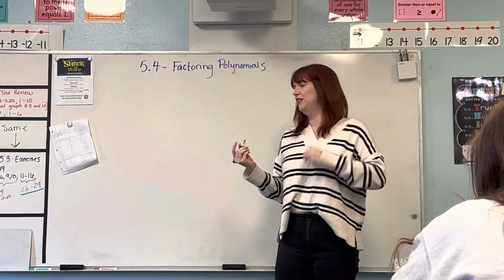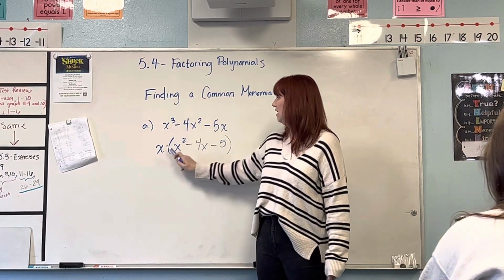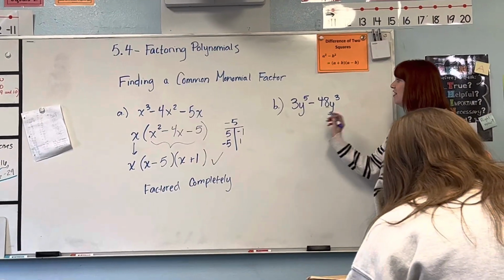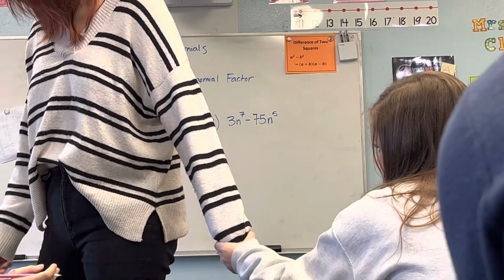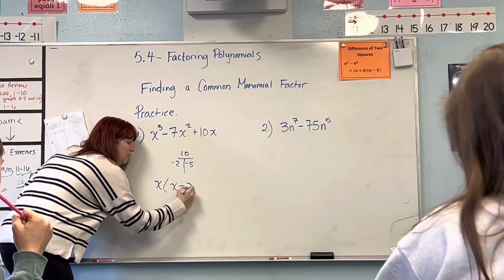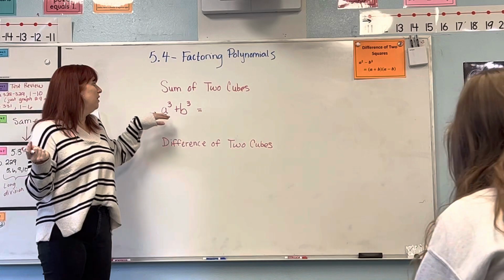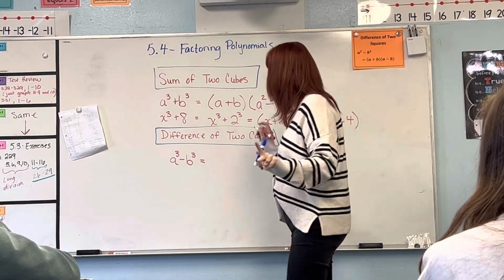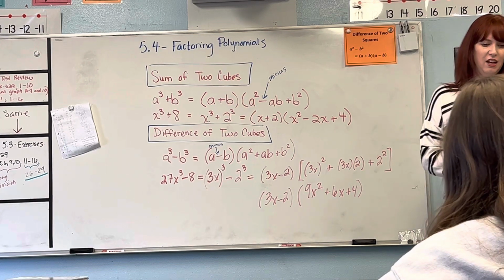5.4 Factoring Polynomials(J.Brown Lecture 26)